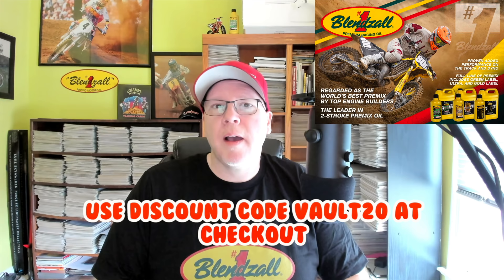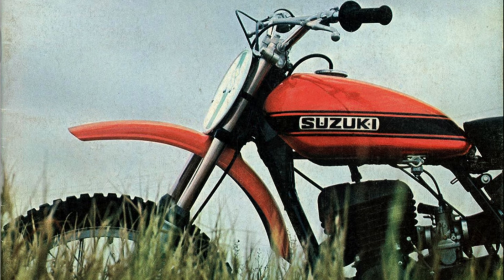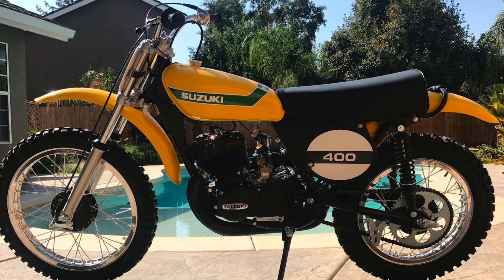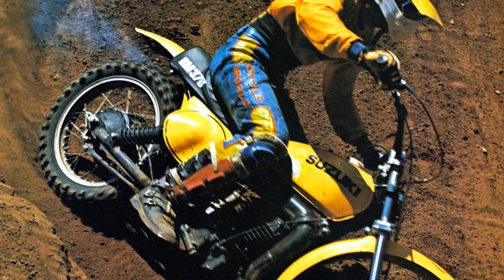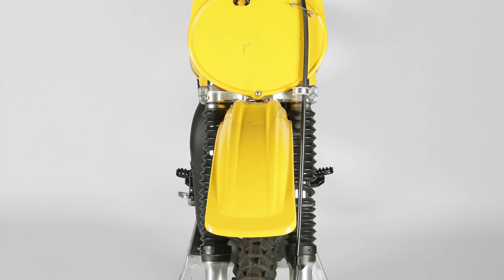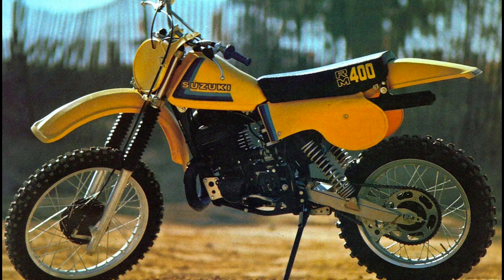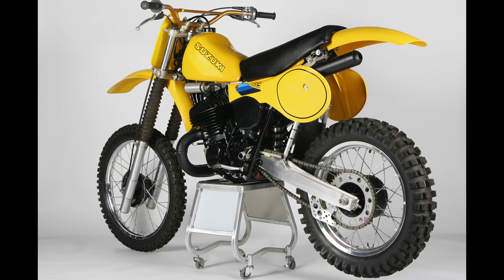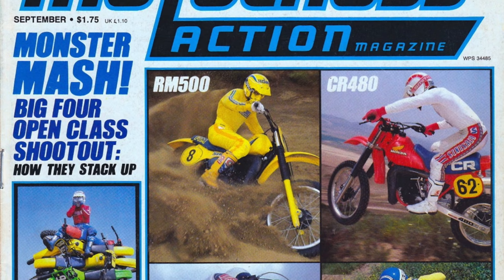Suzuki Open Class Two-Stroke Motocross History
This is a look back at the history of Suzuki's 500 class motocross machines from 1971 through 1985. This video covers the TM400 Cyclone, RM370, RM400, RM465, and RM500 motocross machines.

0:00 Start
0:38 Intro
3:28 1971 Suzuki TM400 Cyclone
9:38 1972 Suzuki TM400 Cyclone
11:23 1973 Suzuki TM400 Cyclone
13:40 1974 Suzuki TM400 Cyclone
16:38 1975 Suzuki TM400 Cyclone
18:29 1976 Suzuki RM370
21:04 1977 Suzuki RM370
23:48 1977 Suzuki RM400
28:31 1979 Suzuki RM400
32:23 1980 Suzuki RM400
34:46 1981 Suzuki RM465
40:32 1982 Suzuki RM465
46:05 1983 Suzuki RM500
50:31 1984 Suzuki RM500
53:59 1985 Suzuki RM500